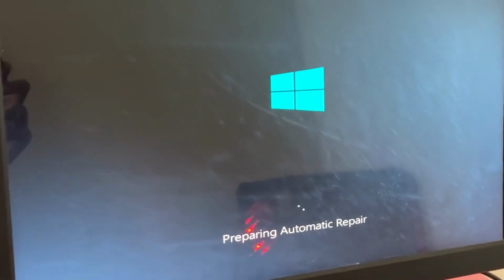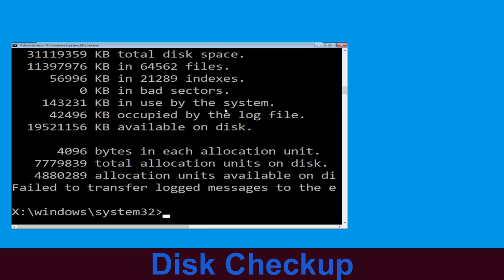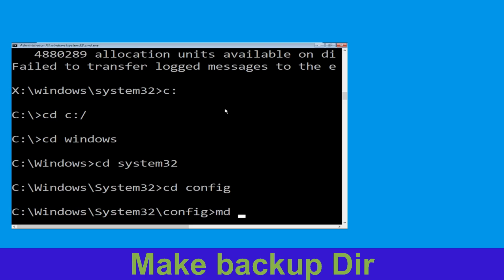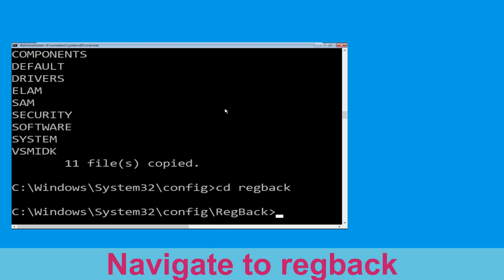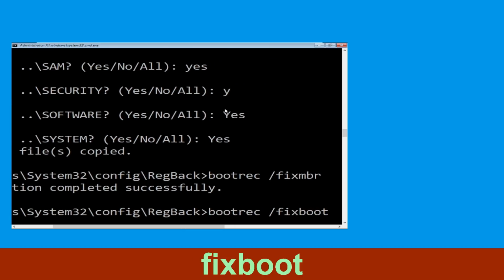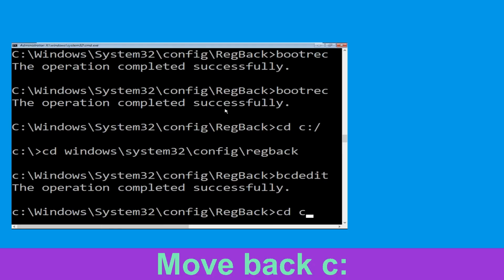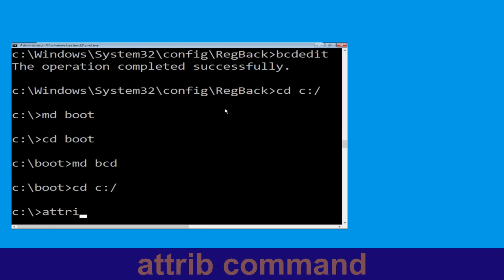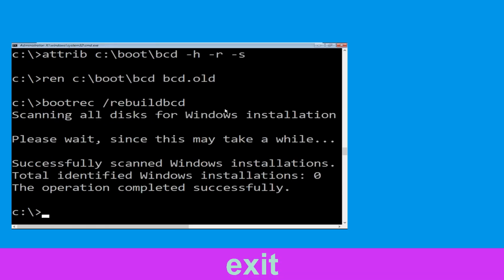HP Laptop - 0x00000046 DEREF_UNKNOWN_LOGON_SESSION Blue Screen Error Fix Windows 11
0x00000046 DEREF_UNKNOWN_LOGON_SESSION Blue Screen Error Fix Windows 11

• IRQL_NOT_LESS_OR_EQUAL Error
• BAD_POOL_CALLER Error

00:00 Intro 0x00000046 DEREF_UNKNOWN_LOGON_SESSION Blue Screen Error Fix Windows 11
00:10 Step 1 Automatic Repair Screen00:15 Step 2 Advaced Options00:25 Step 3 Troubleshoot Menu00:35 Step 4 Command Prompt00:45 Step 5 Follow Commands0x00000046 DEREF_UNKNOWN_LOGON_SESSION Blue Screen Error Fix Windows 11